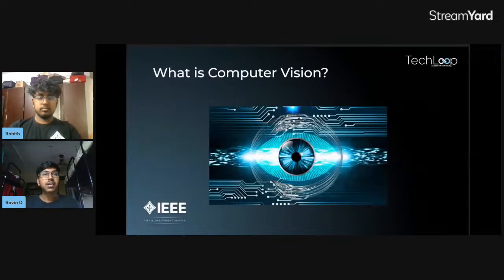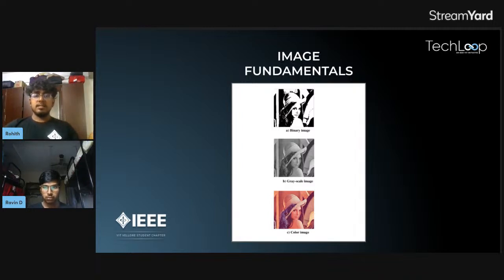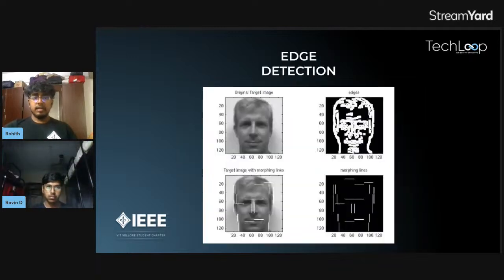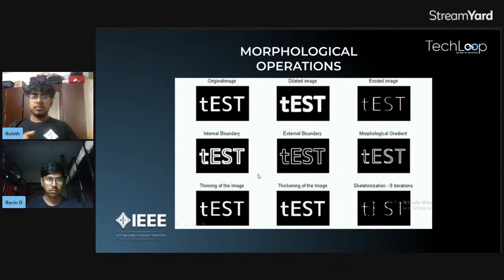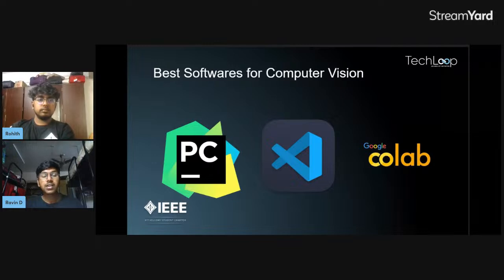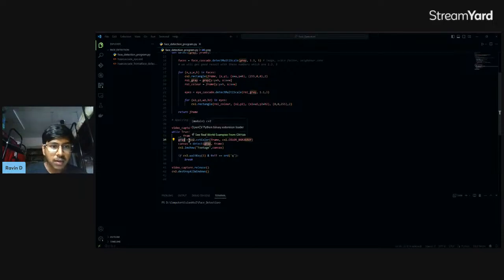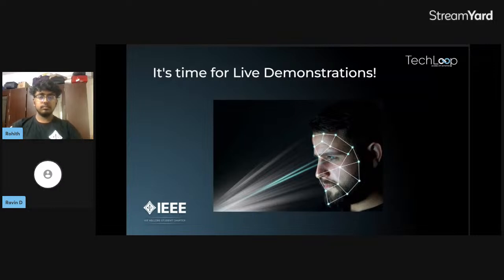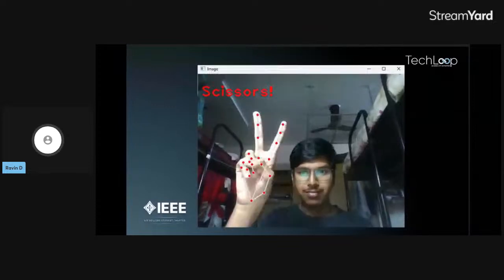Techloop: Computer Vision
Join us for a hands-on learning experience where we'll unlock the power of AI and explore real-world applications of Computer Vision. From object detection to facial recognition, this session is designed to provide you with the knowledge and skills needed to tackle cutting-edge problems and revolutionize the way we interact with technology.